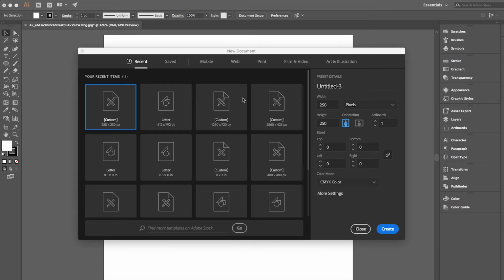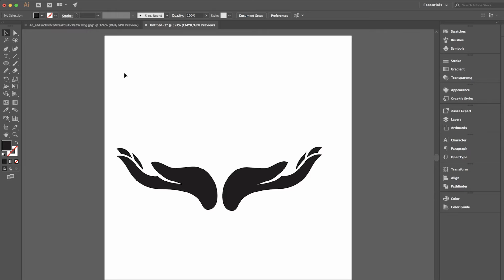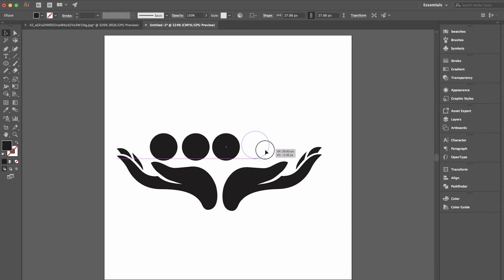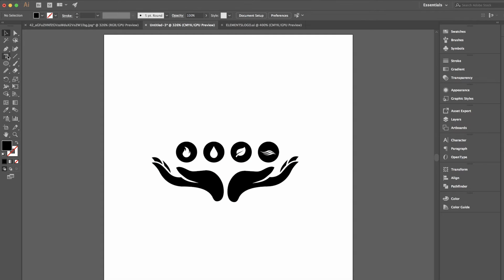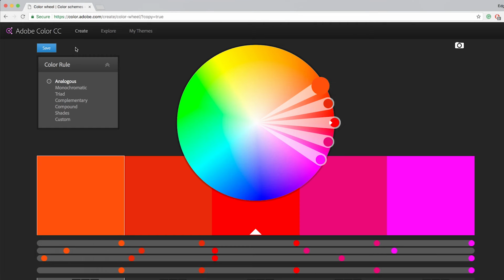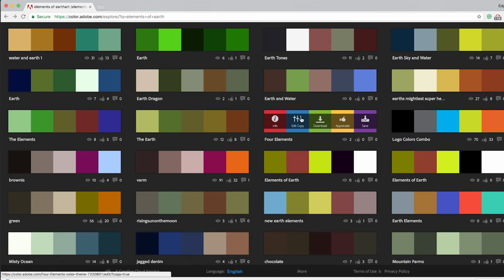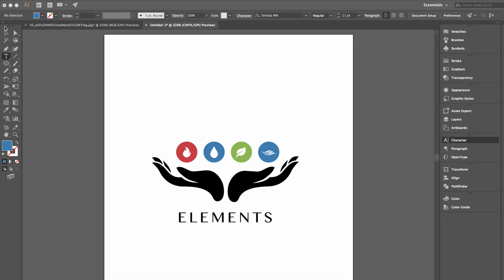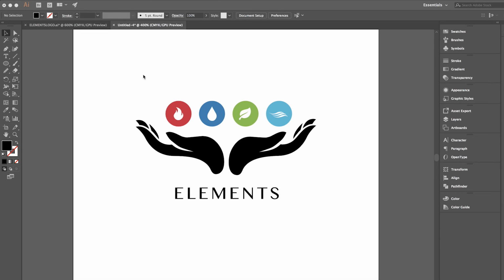Logo Design Process | Steps on designing a successful logo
How to make a logo? Create your logo?  Make a logo for a company? What is the process of making a logo? Are you having these questions? Well if so then you came to the right video! In this video I will be showing you guys the process of designing a logo from start to finish!

MUSIC CREDITS